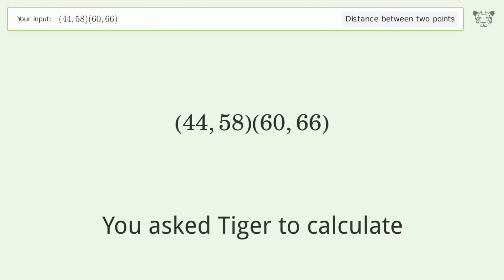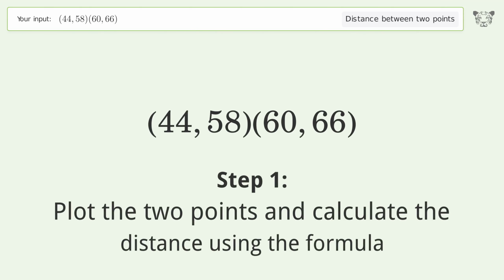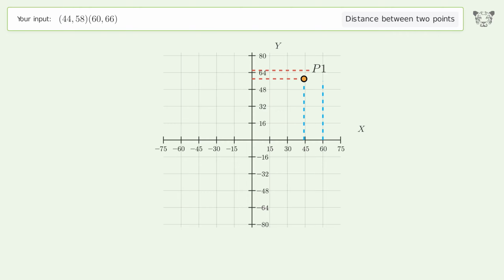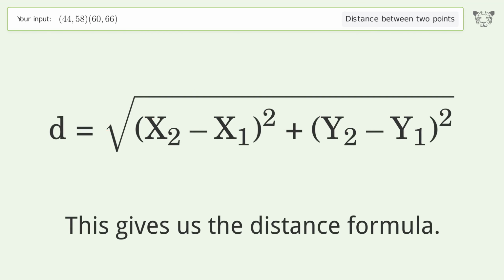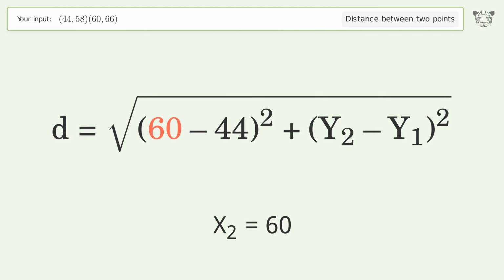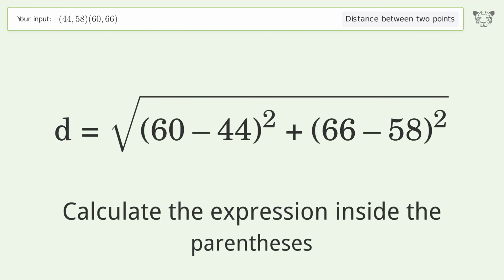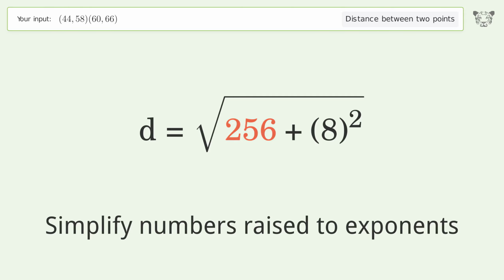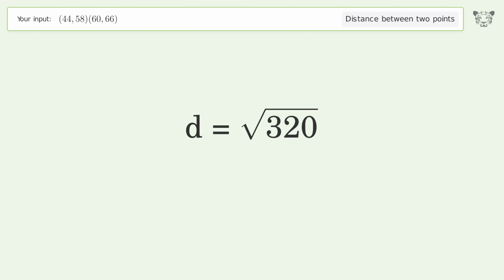Find the distance between two points p1 (44,58) and p2 (60,66): Step-by-Step Video Solution